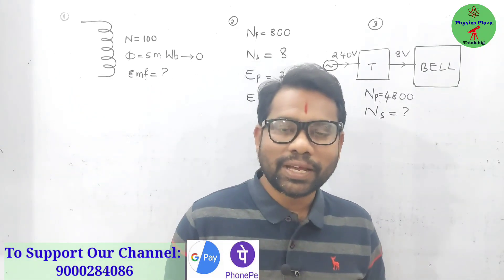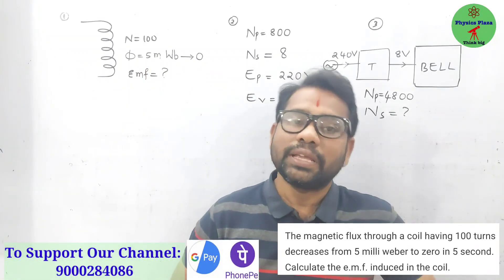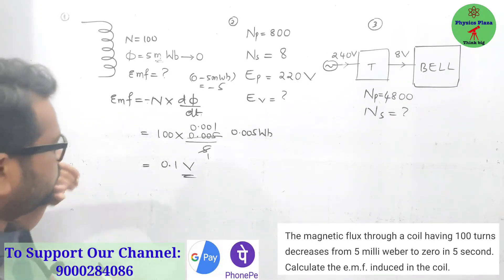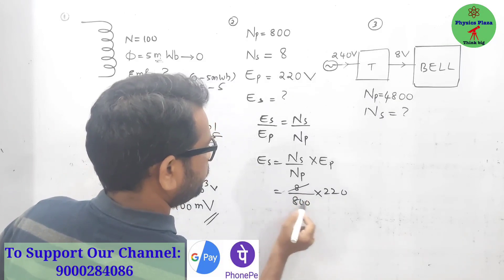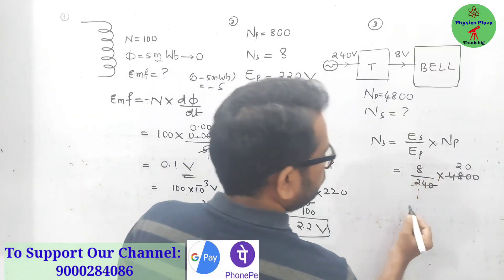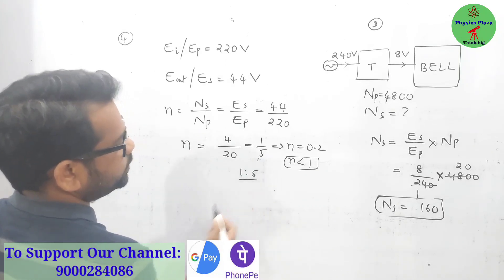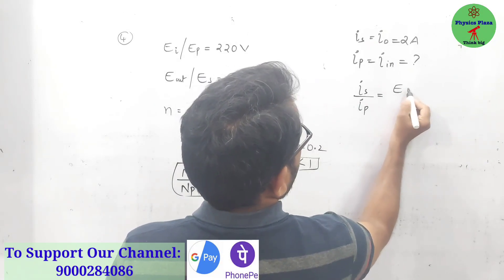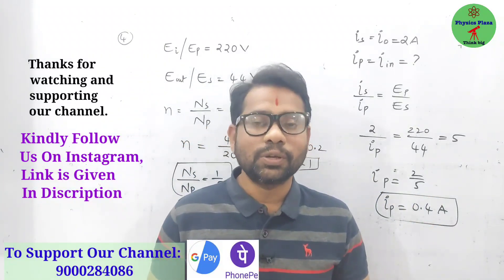Electromagnetism||Tranformer||Numericals class10 class10physics class10cbse class10icse icse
Electromagnetism is a branch of physics involving the study of the electromagnetic force, a type of physical interaction that occurs between electrically charged particles.

Magnetism is created when electricity flows through metals. The magnetic force starts when the electricity flows, and stops if the electric current is disconnected. This kind of magnetism is called electromagnetism, and it is very useful for making magnets that can be switched on and off.
 , AB is a wire lying in the north- south direction and connected to a battery through a rheostat and a tapping key. A compass needle is placed just below the wire. It is observed that

     (1)When the key is open i.e., no current passes through the wire, the needle shows no                    deflection and it points in the N-S direction (i.e. along the earth's magnetic field). In this              position, the needle is parallel to the wire as shown in Fig. (a).
(2)When the key is pressed, a current passes in the wire in the direction from A to B (i.e. From south to north) and the north pole(N) of the needle deflects towards the west [Fig. (b)].

(3)When the direction of current in the wire is reversed by reversing the connections at the

    terminals of the battery, North Pole (N) of the needle deflects towards the east [Fig. (c)]

(4)If the compass needle is placed just above the wire, the North Pole (N) deflects towards

    towards west as in fig (e), if the direction of current in wire is from B to A.

    The above observations of the experiment suggest that a current carrying wire produces amagnetic field around

Right hand thumb rule determines the direction of magnetic field around a current carrying wire.

It states that if we hold the current carrying conductor in right hand such that the thumb points in the direction of flow of current, then the fingers encircle the wire in the direction of the magnetic fields lines.

ELECTROMAGNETIC INDUCTION:
Whenever there is a change in the number of magnetic field lines linked with a conductor, an electromotive force (e.m.f.) is developed between the ends of the conductor which lasts as long as there is a change in the number of magnetic field lines through the conductor. This phenomenon is called the electromagnetic induction.

Faraday formulated the following two laws of electromagnetic induction —

Whenever there is a change in magnetic flux linked with a coil, an e.m.f. is induced. The e.m.f. induced lasts so long there is a change in the magnetic flux linked with the coil.
The magnitude of e.m.f. induced is directly proportional to the rate of change of magnetic flux linked with the coil. If magnetic flux changes at a constant rate,a steady emf is produced

The magnitude of induced e.m.f. in a coil depend on following two factors —

The rate of change in magnetic flux with each turn of coil, and
The number of turns in the coil.

When a conductor is moved in a varying magnetic field, then Fleming's right hand rule determines the direction of current induced in the conductor.

Fleming's right hand rule — Stretch the thumb, central finger and forefinger of your right hand mutually perpendicular to each other. If the forefinger indicates the direction of magnetic field and the thumb indicates the direction of motion of the conductor, then the central finger will indicate the direction of induced current.

According to Lenz's law, the direction of induced e.m.f. (or induced current) is such that it opposes the cause which produces it.
Lenz's law is based on the law of conservation of energy. It shows that the mechanical energy is spent in doing work against the opposing force experienced by the moving magnet, and it is transformed into the electrical energy due to which current flows in the solenoid.

An A.C. generator is a device which converts the mechanical energy into the electrical energy using the principle of electromagnetic induction.

Principle — In a generator, a coil is rotated in a magnetic field. Due to rotation, the magnetic flux linked with the coil changes and therefore an e.m.f. is induced between the ends of the coil. Thus, a generator acts as a source of current in an external circuit containing load when connected between the ends of it's coil.

Use — We use a.c. generator in our house as an alternative source of electricity when electric supply from mains is not available.